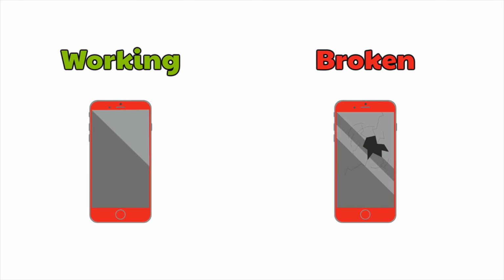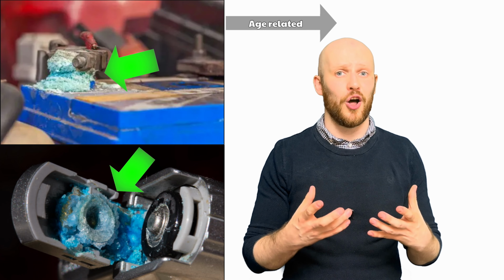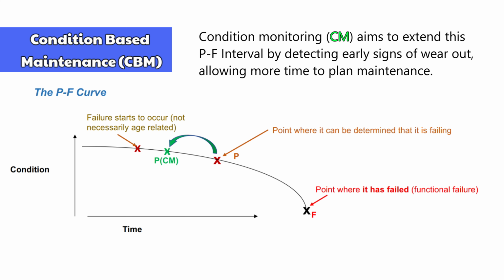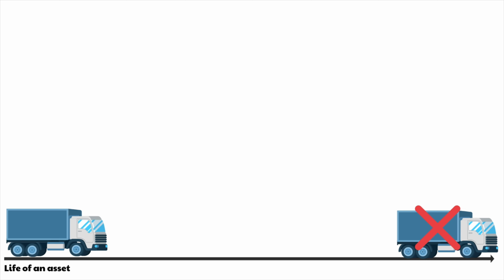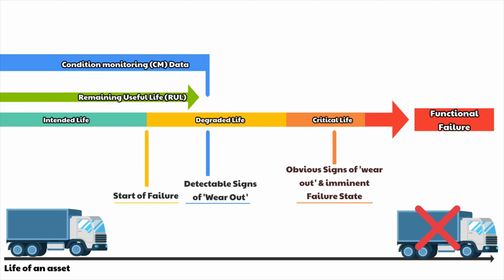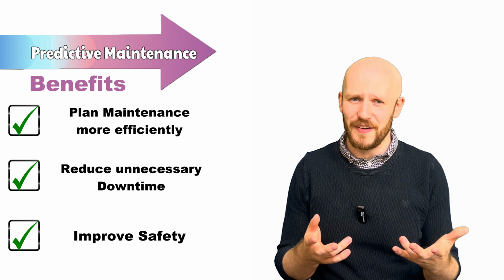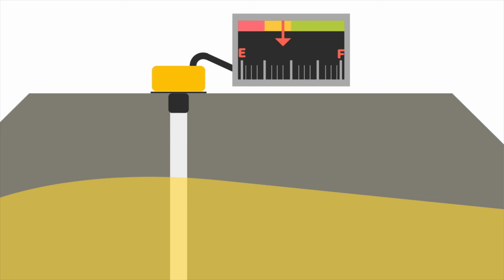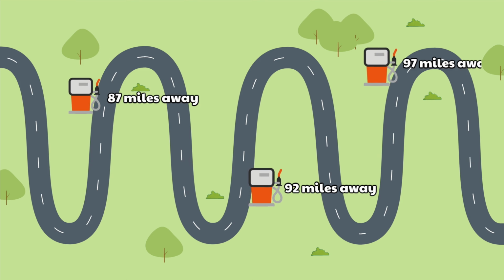Predictive Maintenance in under 8 minutes: LLOFY Ep.4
In this episode of Luke’s Looking Out For You, we dive into the world of predictive maintenance — what it is, why it matters, and how it can save time, money, and headaches, all within 8 minutes!

What you’ll learn in under 8 minutes:

- How failure patterns develop over time

- The basics of condition-based maintenance

- What predictive maintenance is and how it works

- Examples of predicting failure before it happens

Whether you're new to maintenance strategies or brushing up on your reliability knowledge, this video gives you a clear, fast, and practical overview.
Stay ahead of the breakdowns — because Luke’s looking out for you.